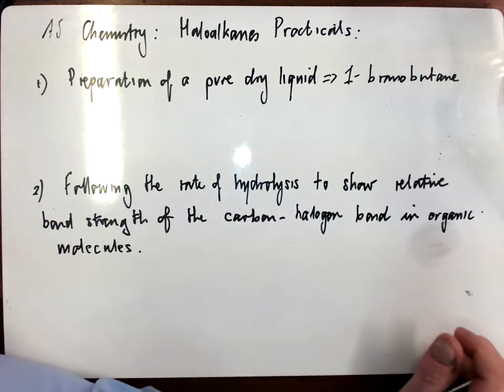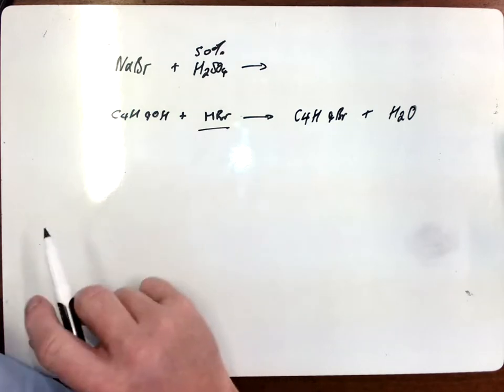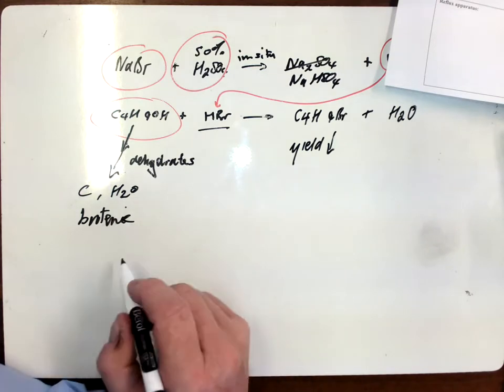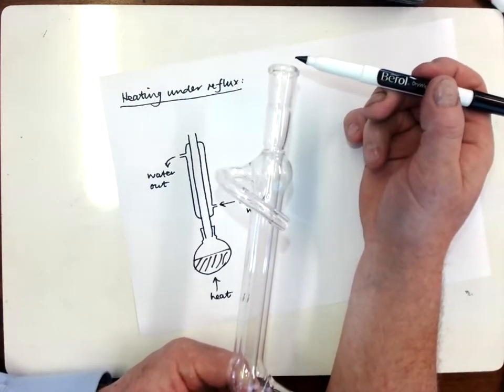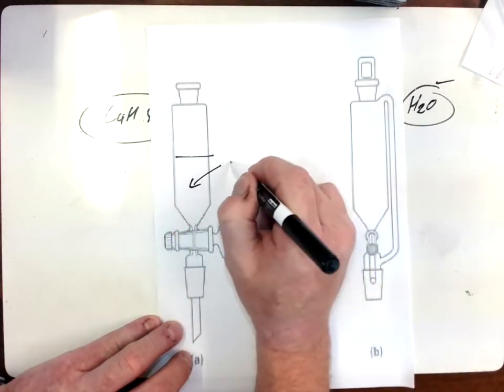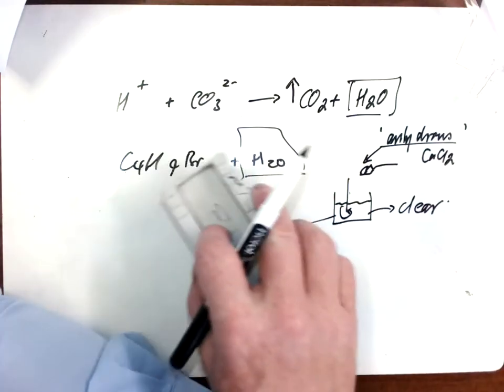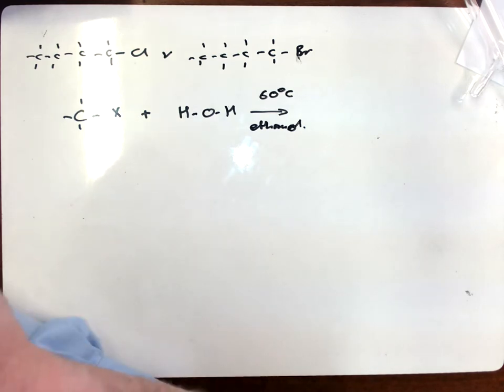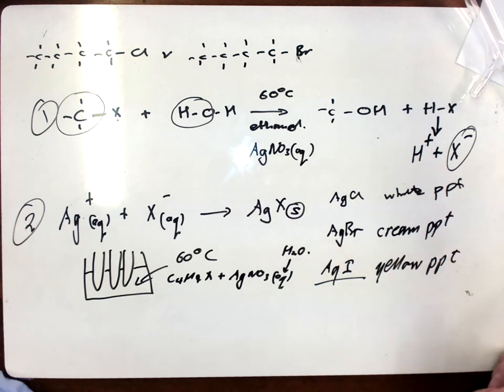AS Chemistry: Haloalkanes Experiments.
1. The preparation of a pure dry organic liquid (1-bromobutane) using reflux, distillation drying and re-distillation.

2. Using the rate of hydrolysis and reaction with aq silver nitrate to detect the relative bond enthalpies of the carbon-halogen bond in a haloalkane.